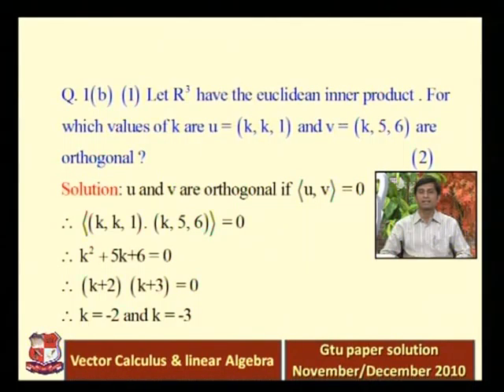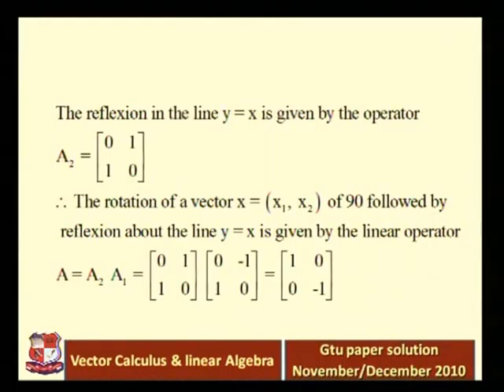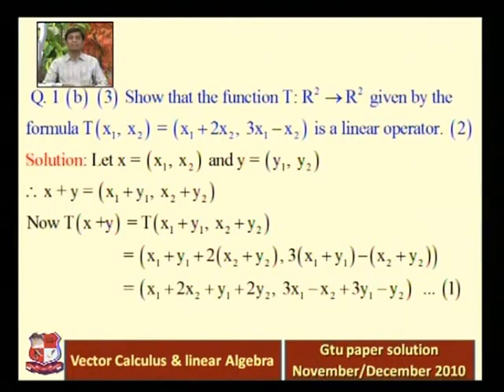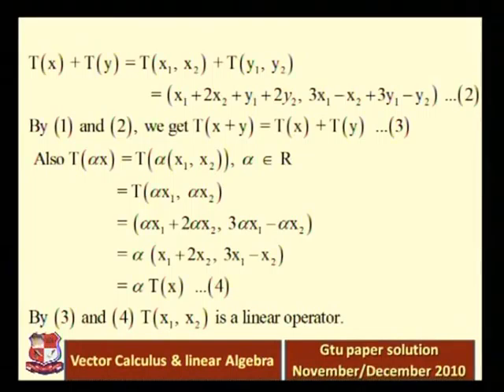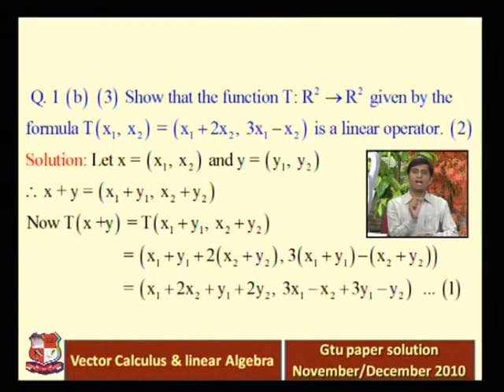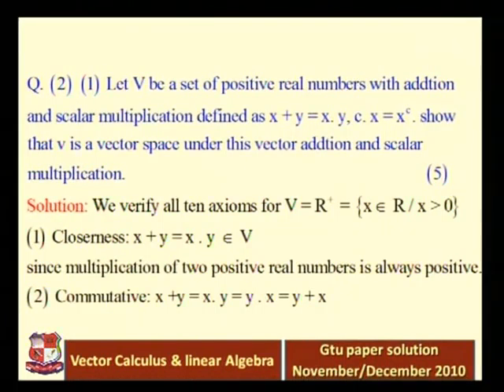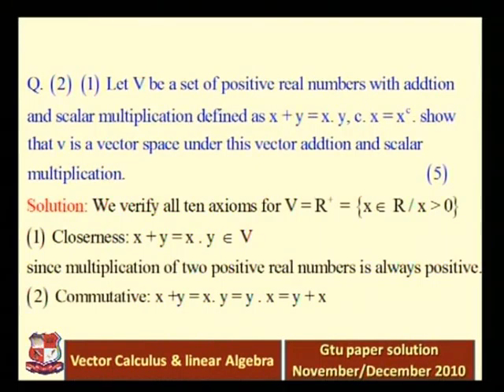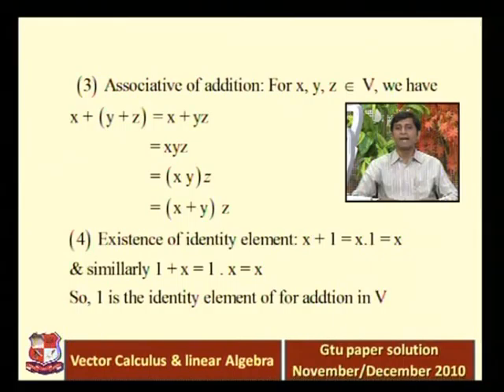Ankit Acharya Vector Calculus and Linear Algebra GTU Question Paper with Solution Exam November Dec